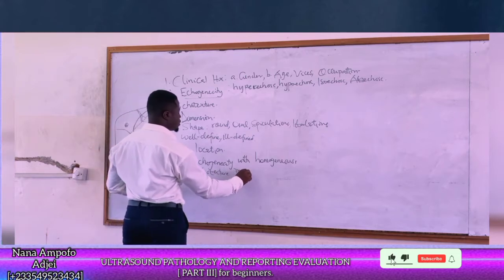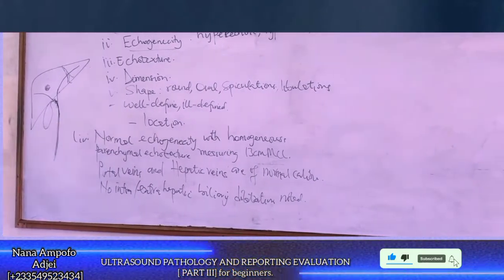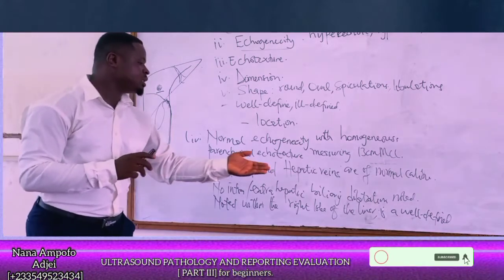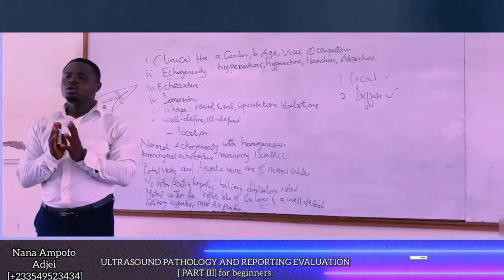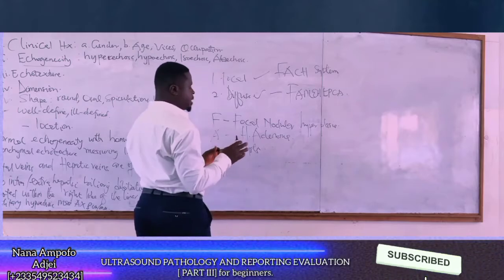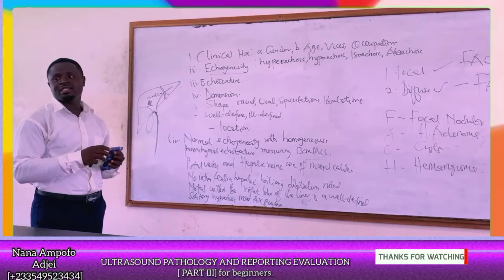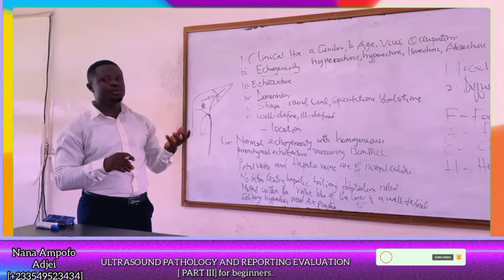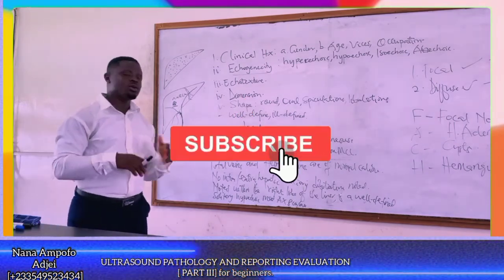LIVER ULTRASOUND-FATCH AND FAMEHEPCA SYSTEM IN IDENTIFYING LIVER PATHOLOGIES Nanaampofo#